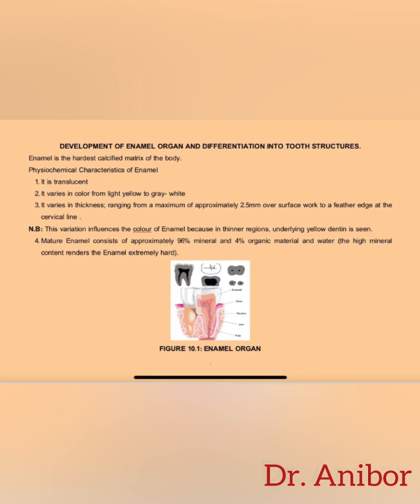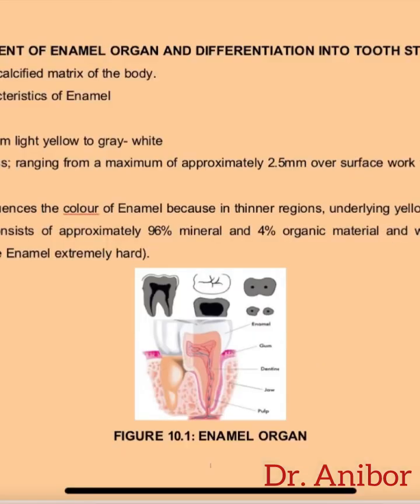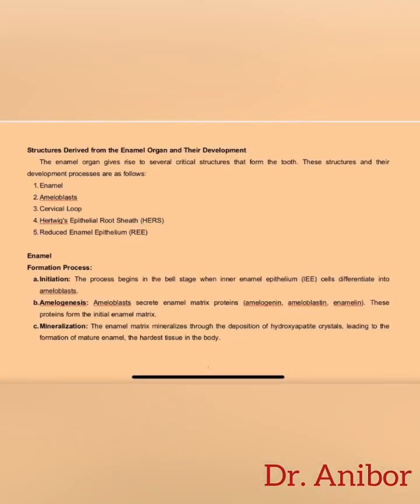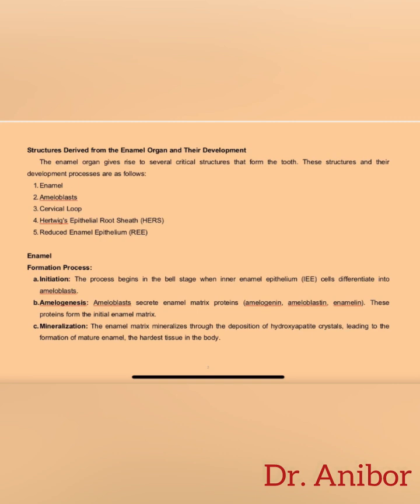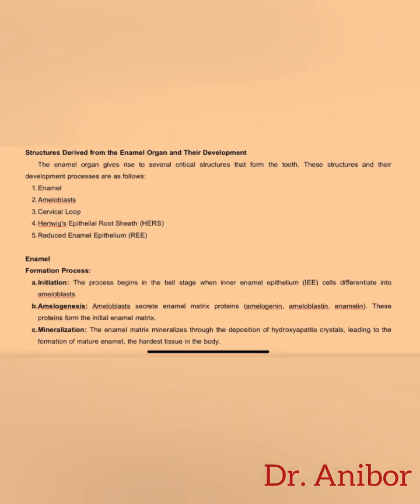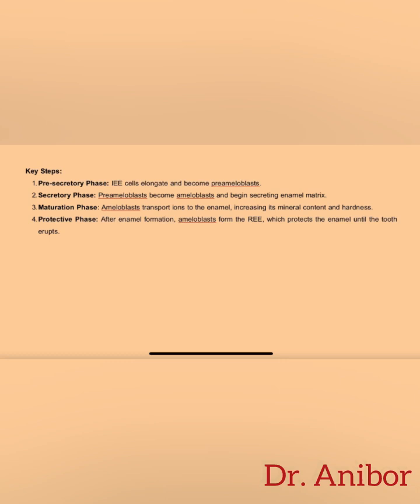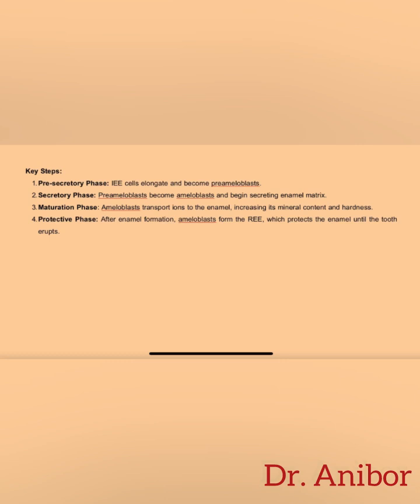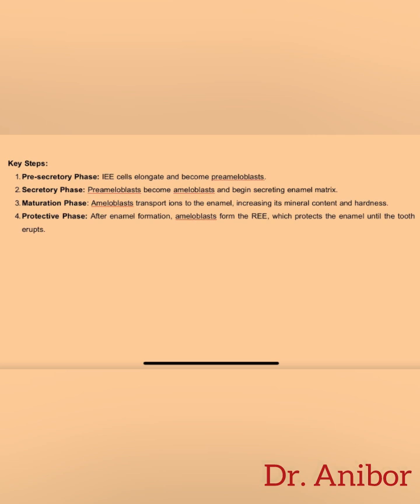Development of Enamel Organ and Differentiation into Tooth Structure